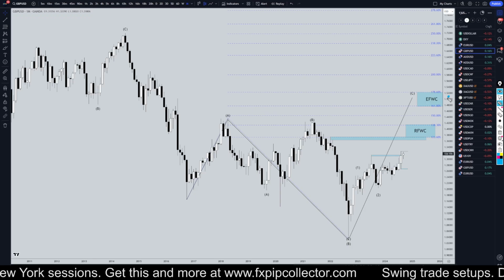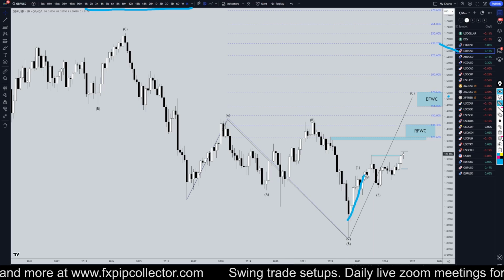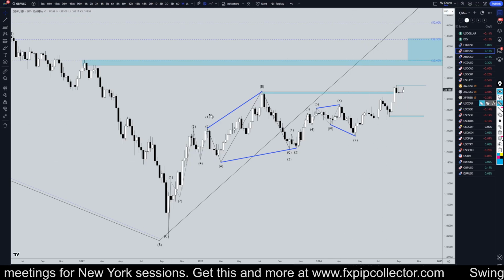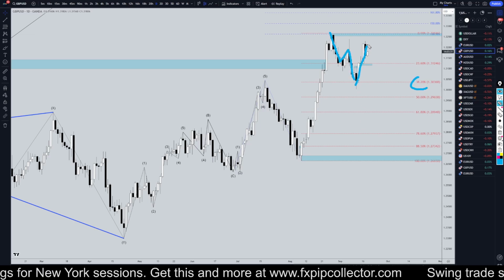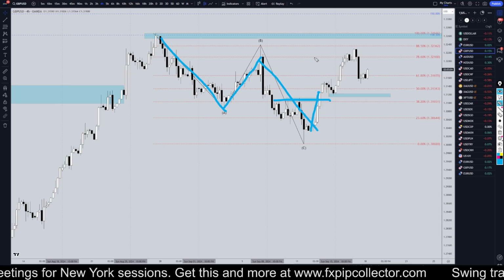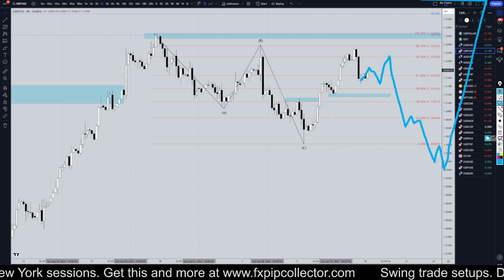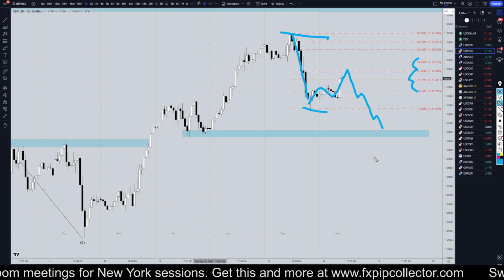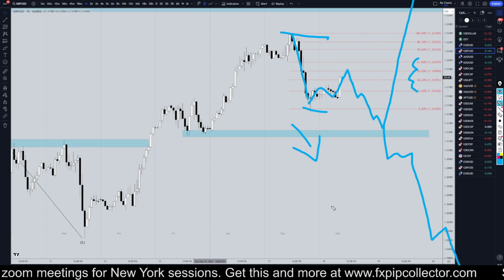Latest GBPUSD Forecast and Technical Analysis for September 18, 2024